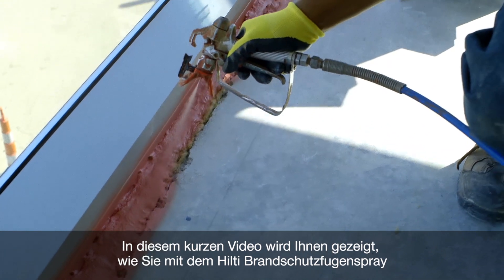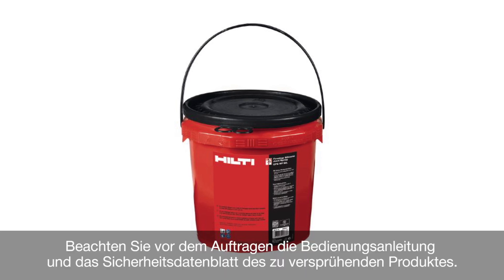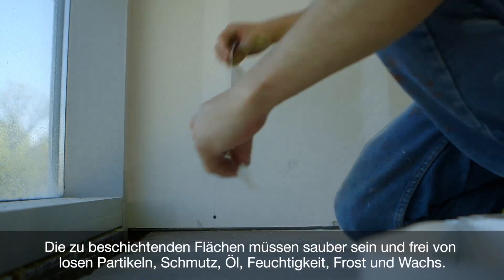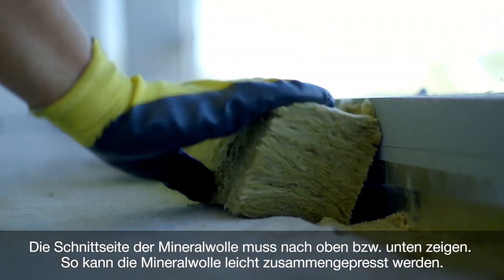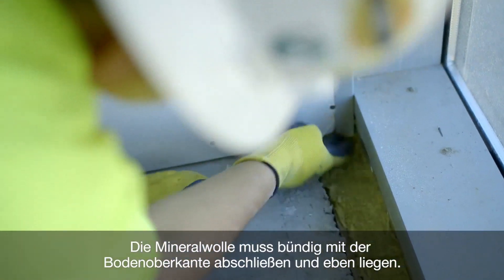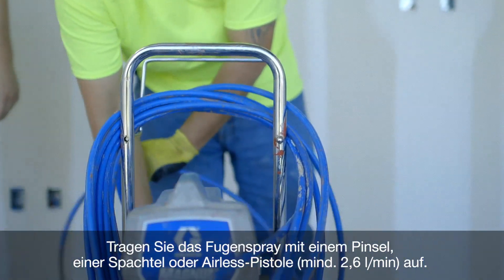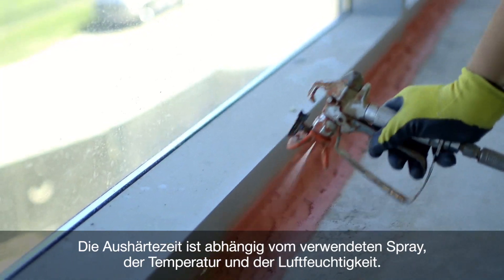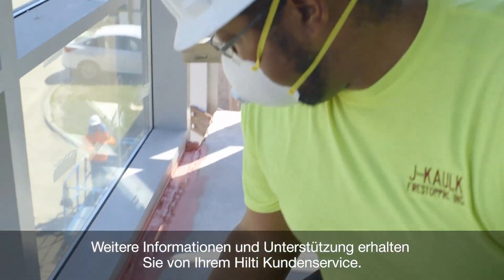ANLEITUNG zum Brandschutzfugenspray CFS-SP SIL von Hilti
Vorteile
- Schnell aushärtende Beschichtung mit nur kurzer klebefreier Zeit
- Nach wenigen Stunden nachweislich regen- und auswaschfest – nach Materialprüfung entsprechend ASTM D6904 (regulär und abgewandelt)
- Ausgezeichnete Sprühbarkeit und hohe Konturenstabilität
- Enthält weder Halogen, noch Lösungsmittel oder Asbest
- Sowohl sprüh- als auch streichfähig